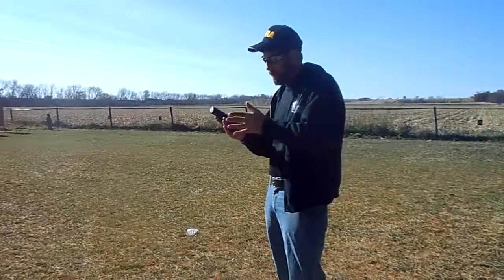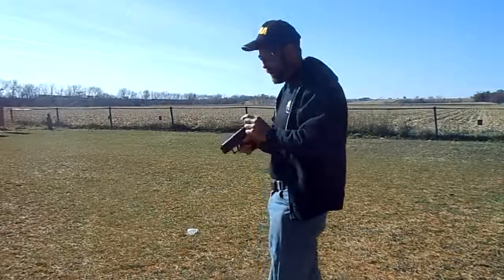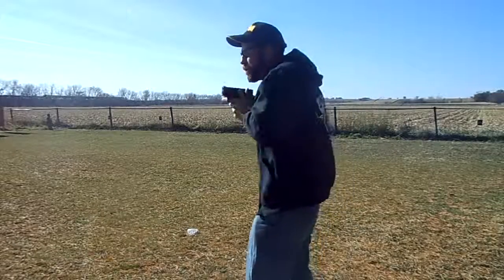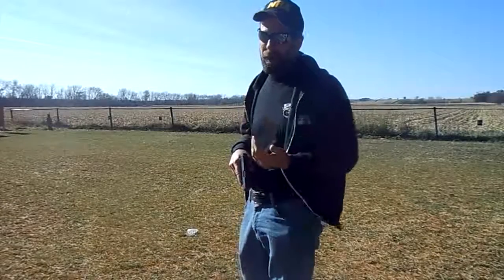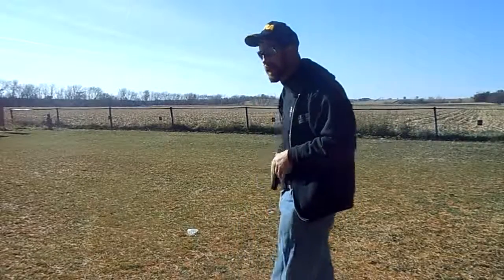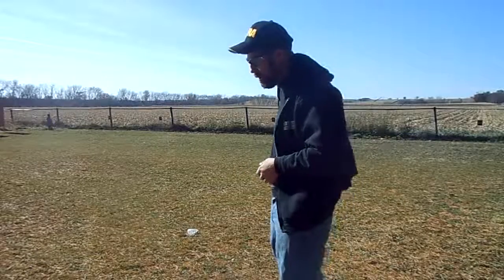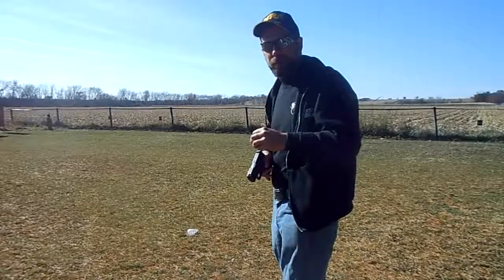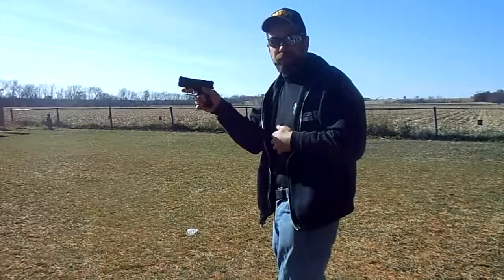Firearms Trainng - Sight picture breath 3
Sight picture breathing